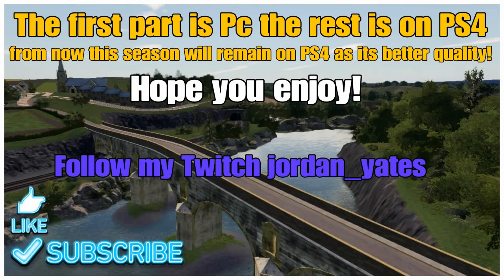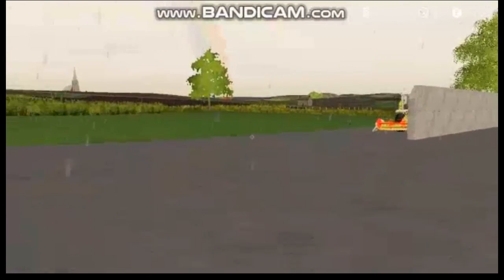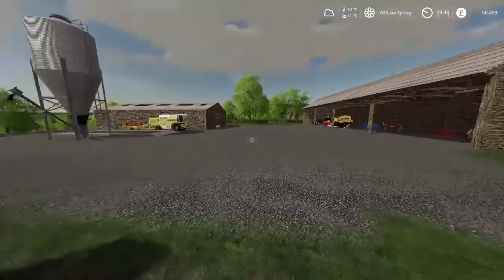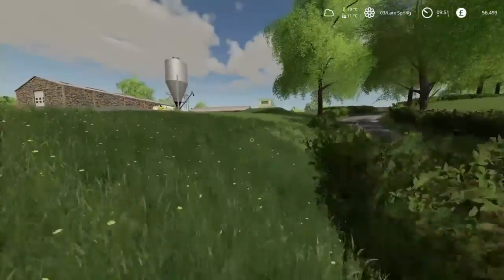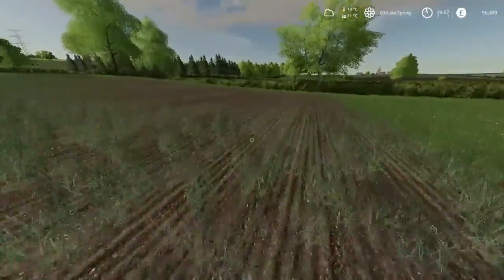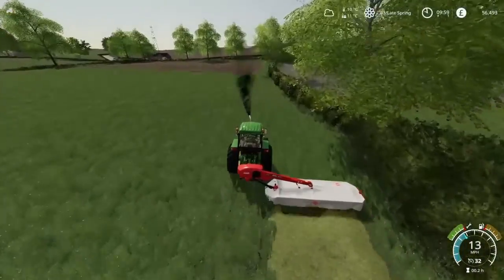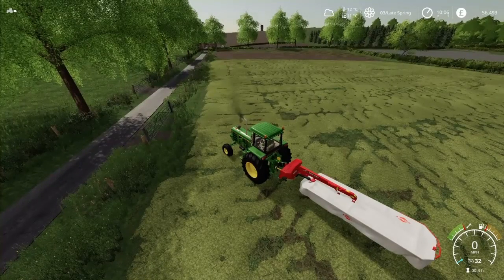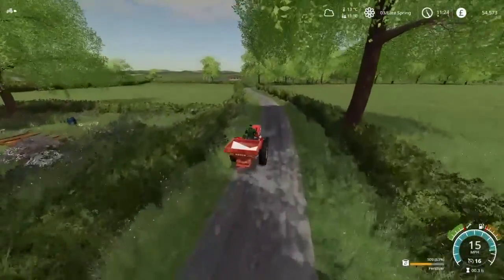Survival Roleplay S2 episode 4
In this episode i move my farm up the road a little and have a small change in machinery.